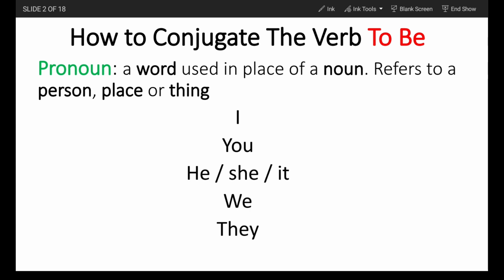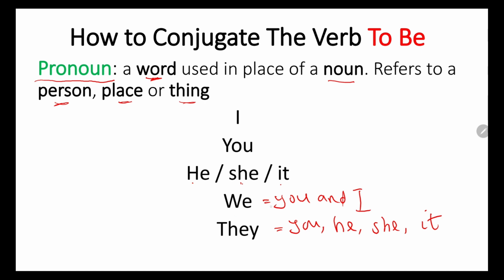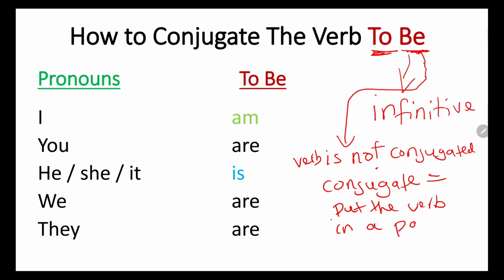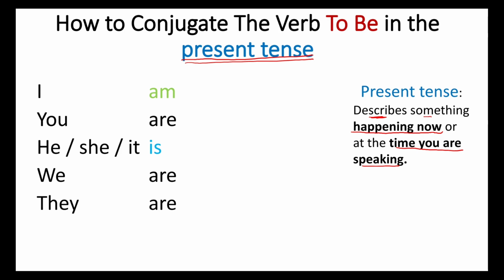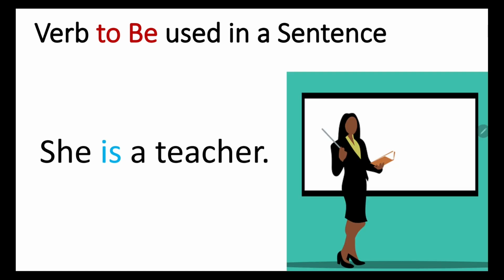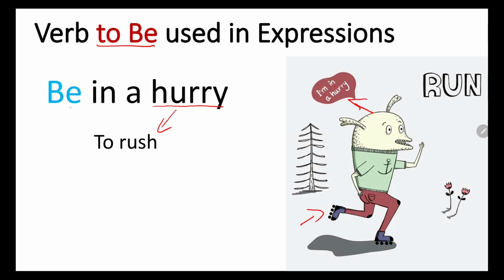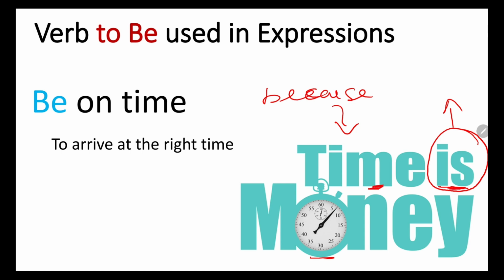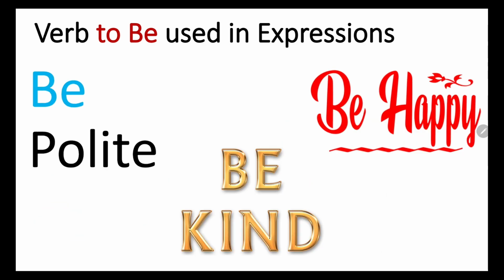Lesson 17: Verb To Be | One of Two Most IMPORTANT Verbs You Must Know | Bonus Expressions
Learn how to use the verb to BE in a sentence.